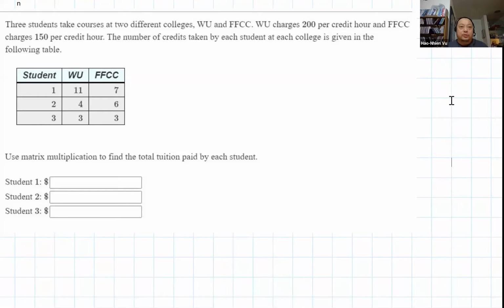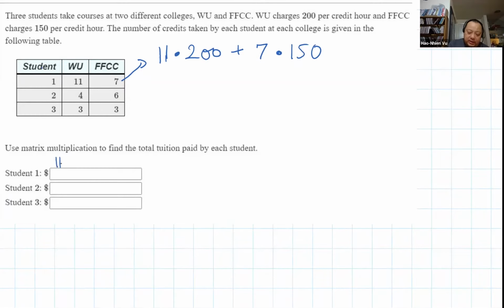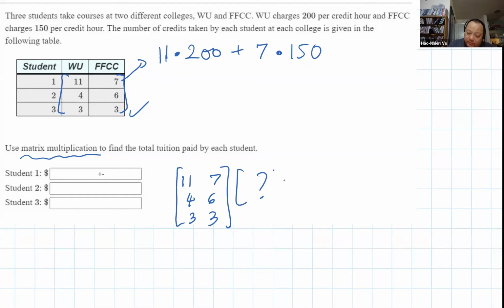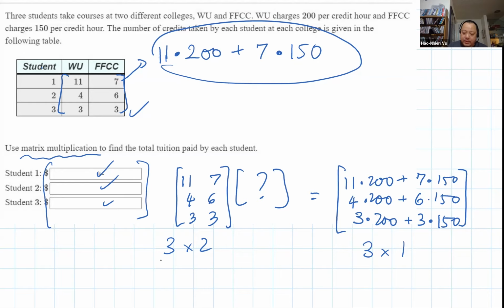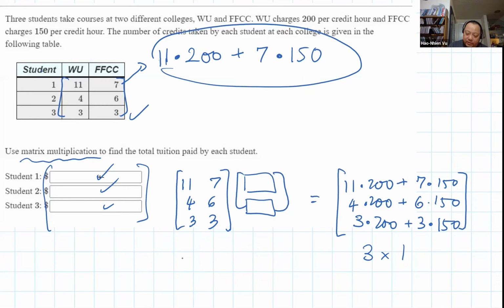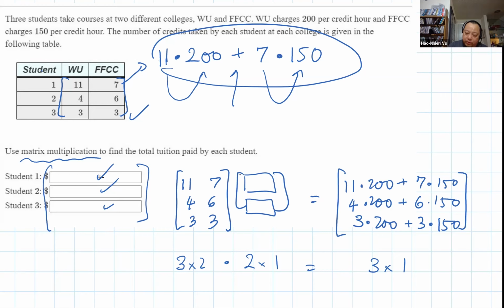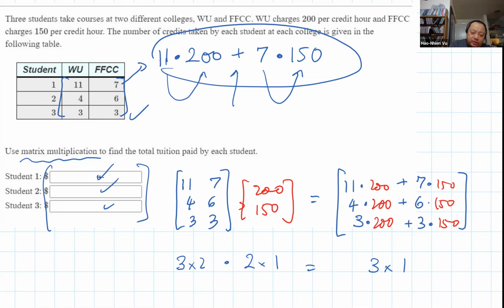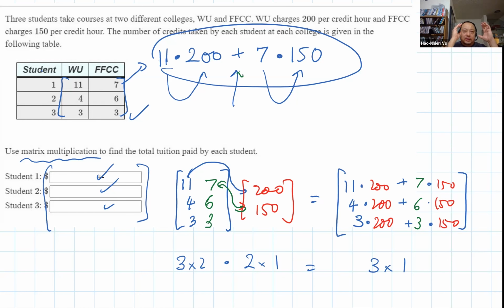Matrix multiplication as model of spending